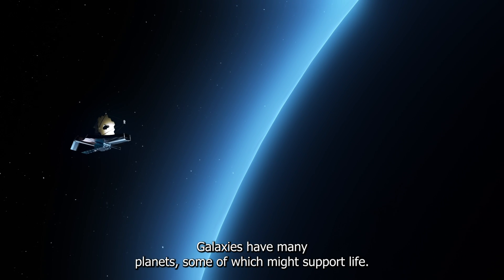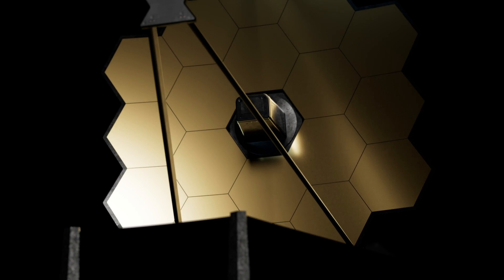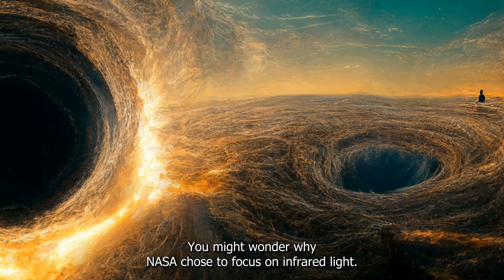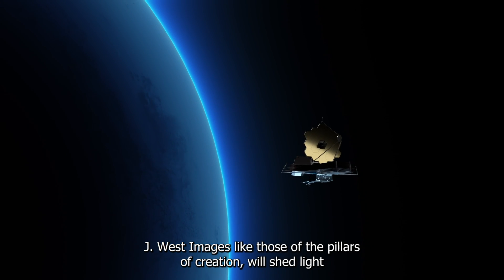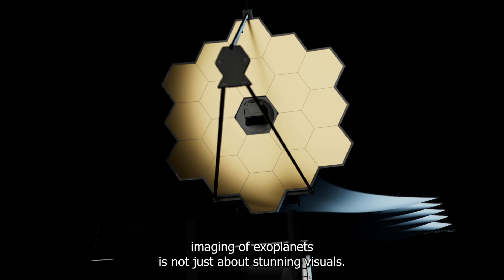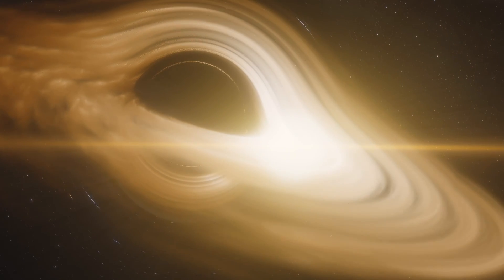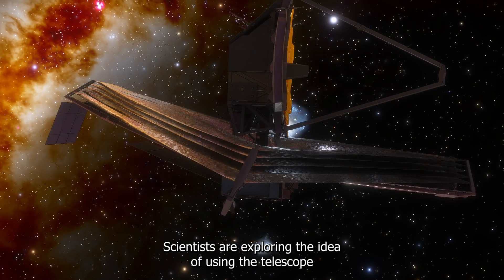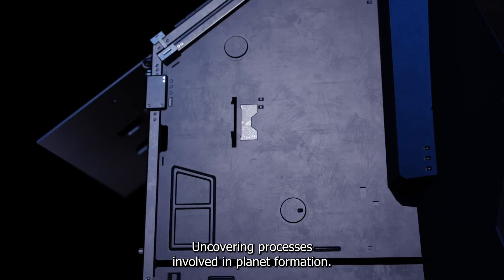1 MINUTE AGO: James Webb Telescope Captures Most Terrifying Image Ever Seen In History!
Explore the cosmos with the James Webb Space Telescope (JWST) and witness its groundbreaking discoveries. From capturing the earliest galaxies to direct imaging of exoplanets, the JWST is transforming our understanding of the universe. Join the journey of this remarkable telescope as it pushes the boundaries of astronomy and offers new perspectives on the cosmos.

*The song used in this video have been licensed for commercial use by Save Earth Now!*